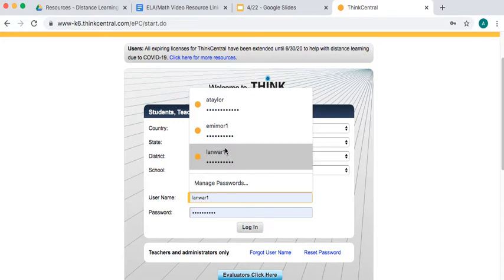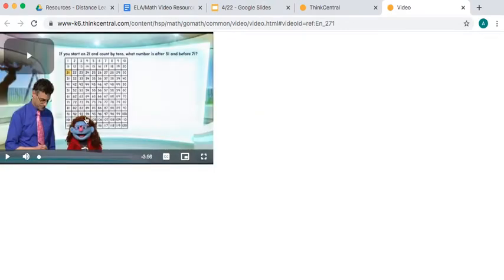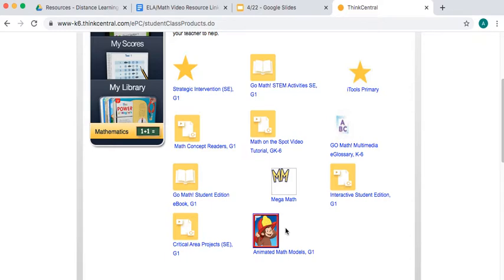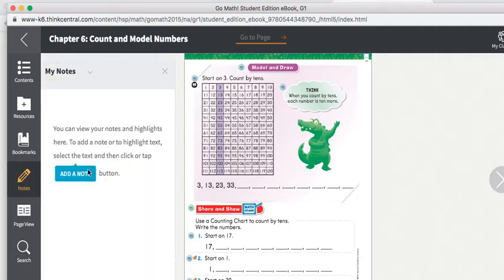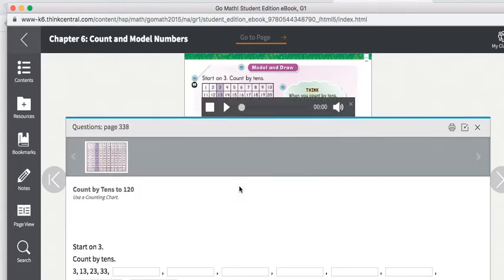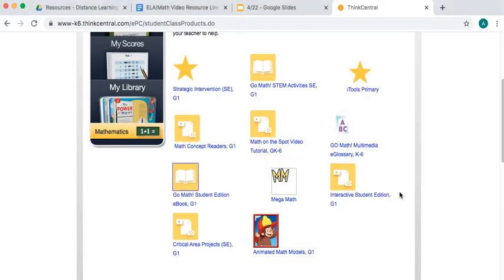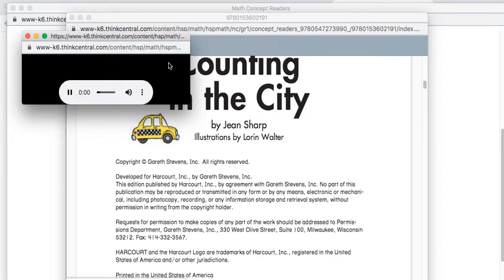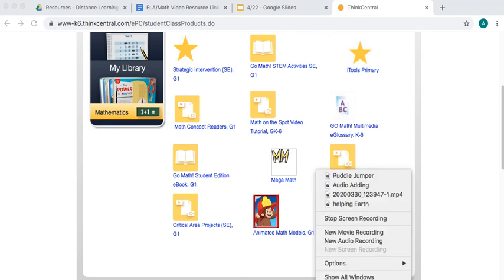Think Central Tutorial